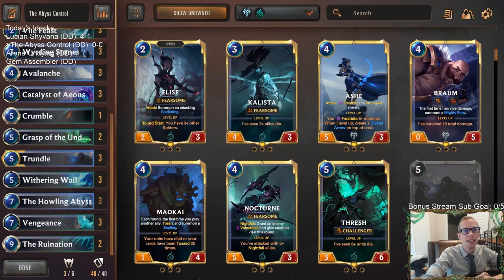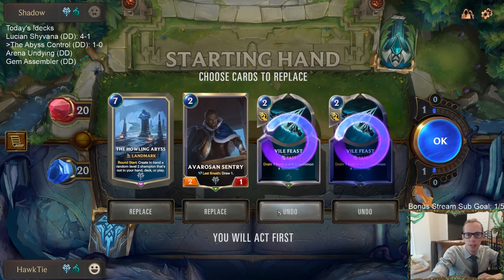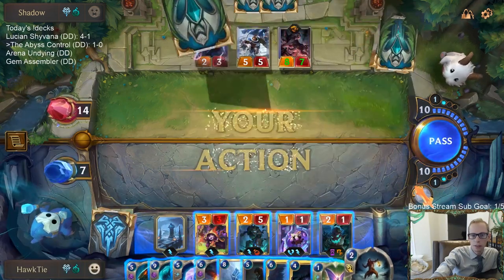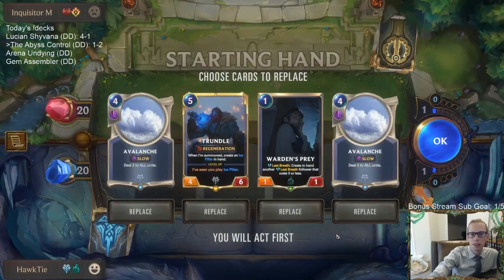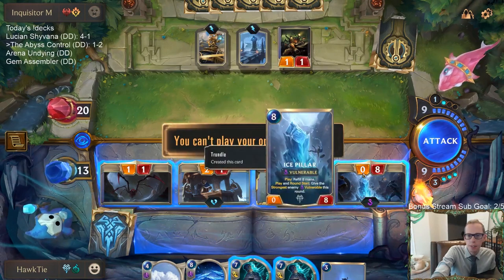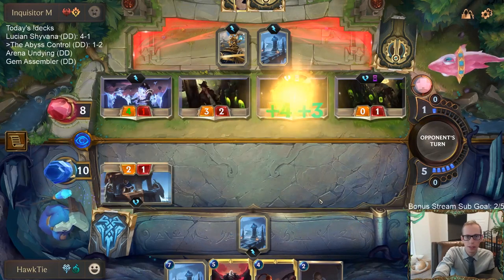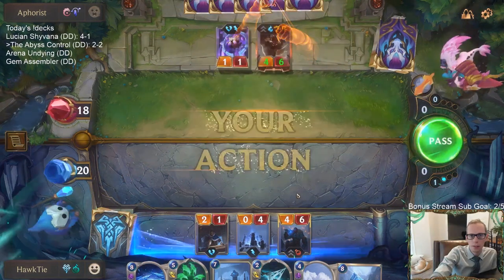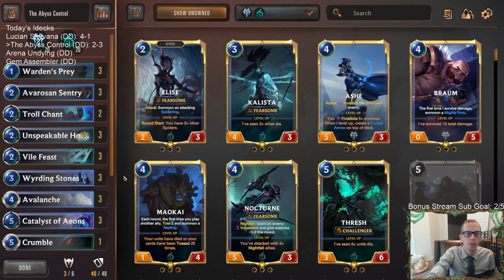The Abyss Control: Anti-Aggro Howling Abyss Control! | Legends of Runeterra LoR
Legends of Runeterra Ranked deck: The Abyss Control
Code:
CECAIAIFAENB2KAEAEAQGDAUEEAQGBICAIBQCBQJAIAQGAICAIAQKDZWAEAQGBII
Champions: Trundle
Regions: Freljord, Shadow Isles